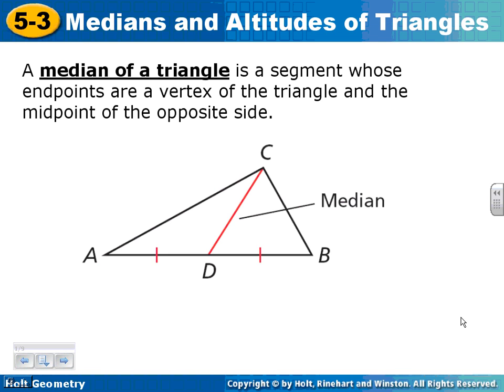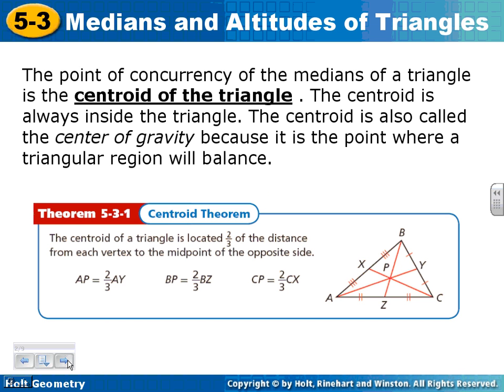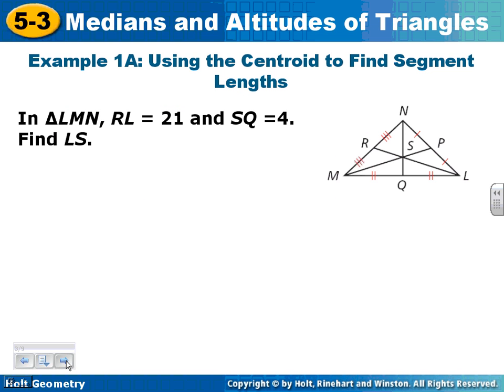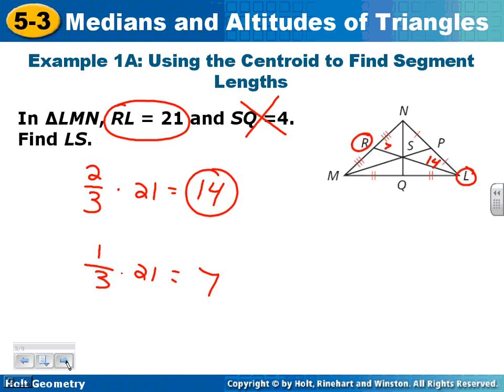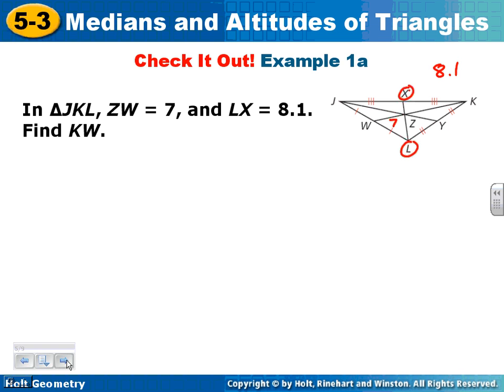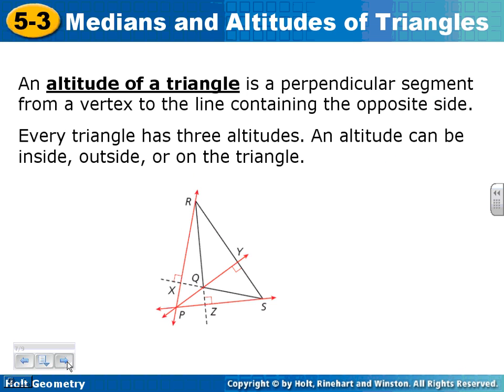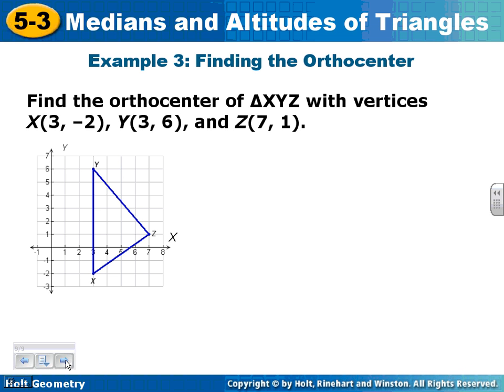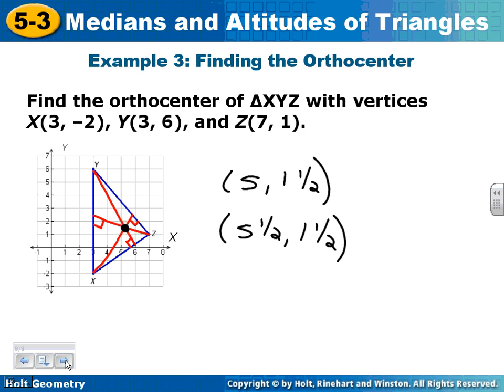Smaltz Geometry Notes 5 3